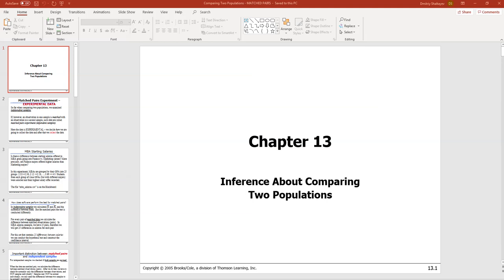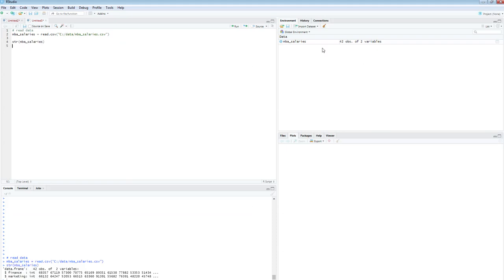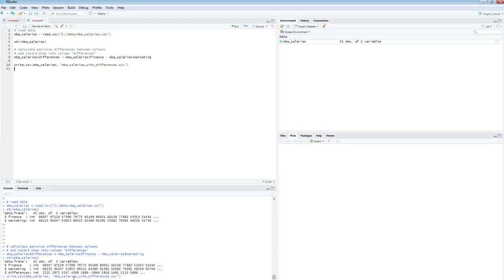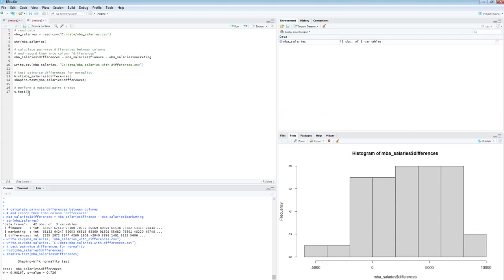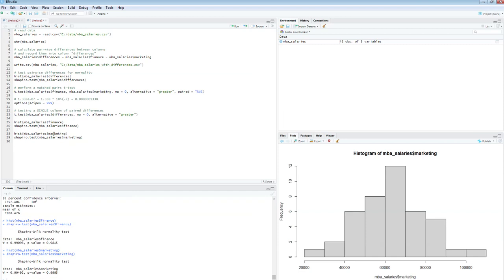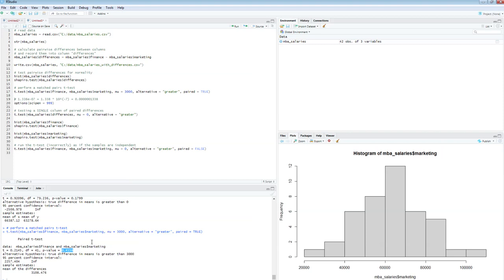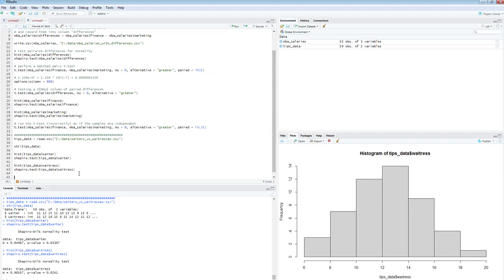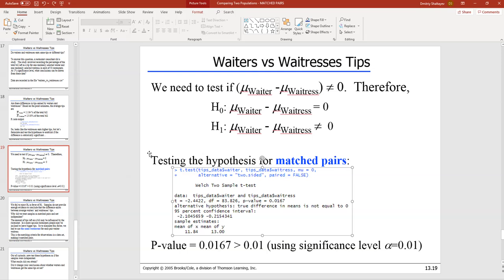Lecture 16 - Hypotheses Testing Two Population, Part 2